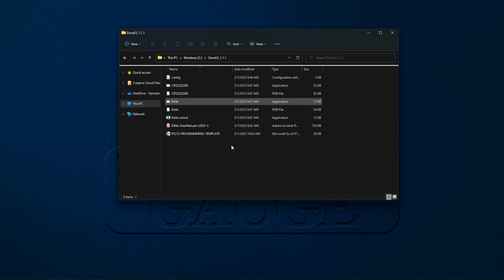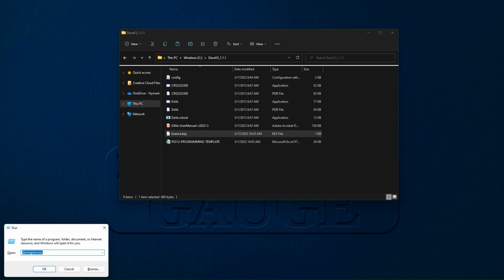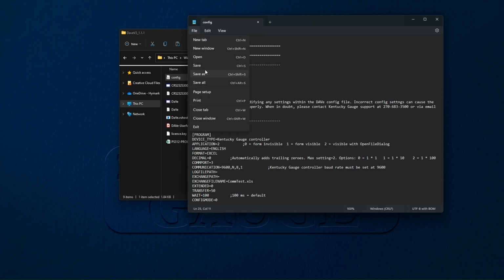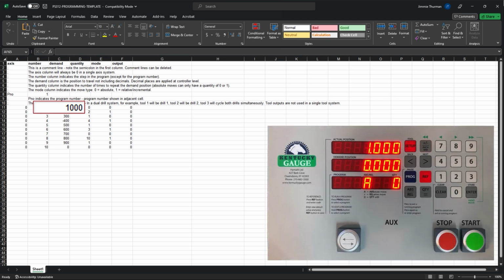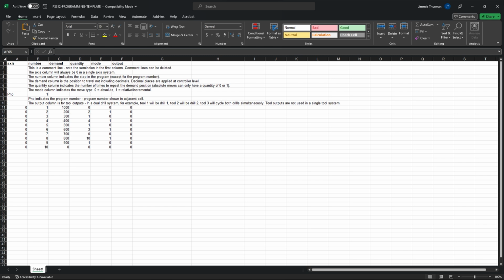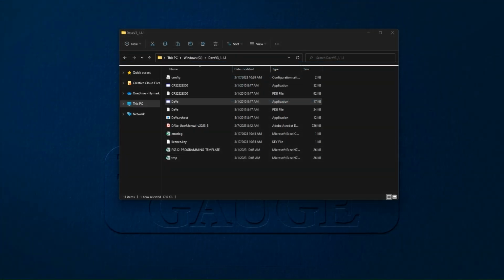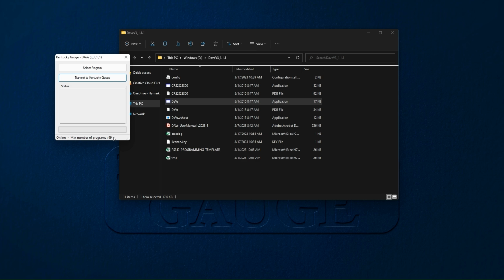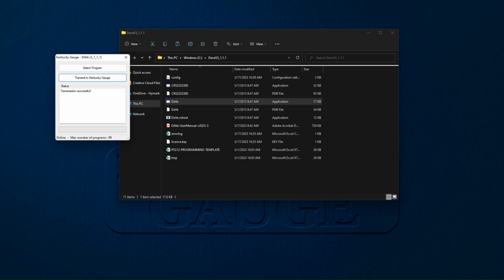Downloading Programs and Cut Lists to Kentucky Gauge using DAVe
Introducing DAVe - A simple communication software that enables remote downloading of programs and cut lists to Kentucky Gauge controllers from Excel spreadsheets.

This video is a short introductory walkthrough of getting DAVe setup and how to use the programming template.

DAVe is 100% free to any Kentucky Gauge customer and the zip file can be downloaded on our

00:00 DAVe introduction
0:45 DAVe download and installation
1:40 Communication setup
3:00 Programming template walkthrough
5:33 Launching DAVe and user interface walkthrough
6:40 Transmitting a program
7:40 Support

Be sure to follow us @kentuckygauge!